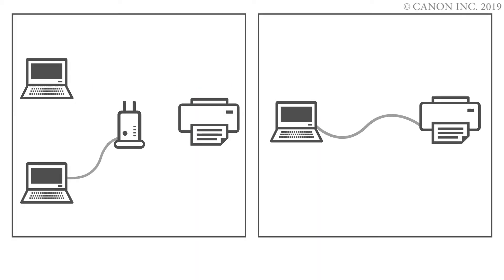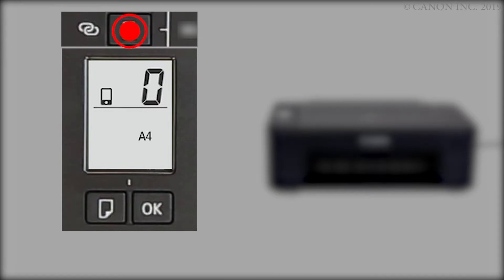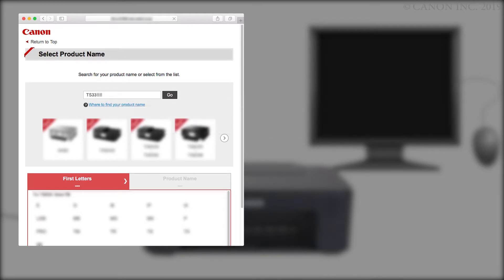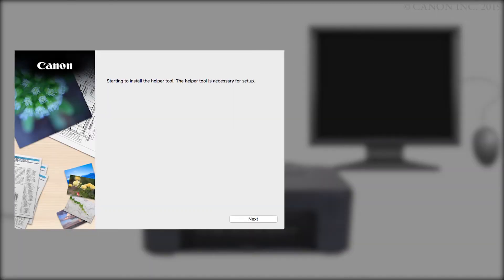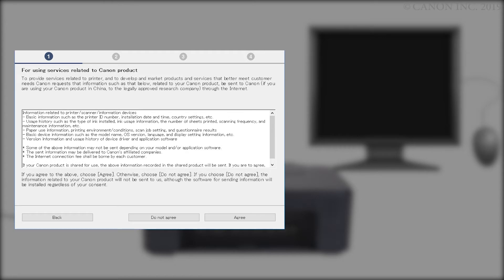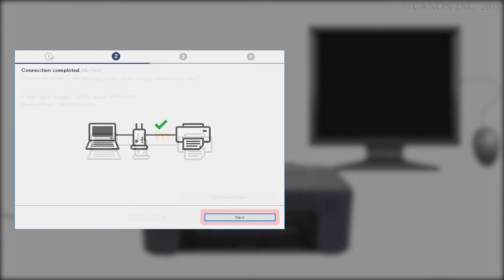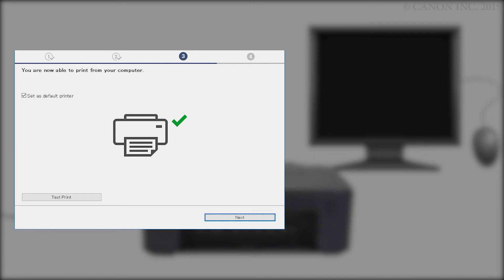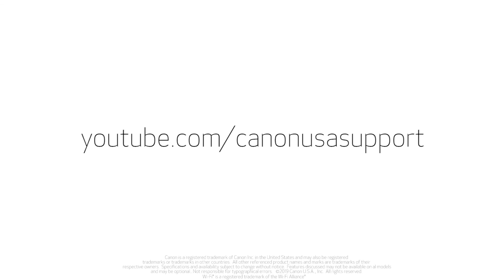Canon PIXMA TS3320 - Connecting Your Mac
Effortlessly connect your Canon PIXMA TS3320 to your Mac over your wireless network using the Cableless method.